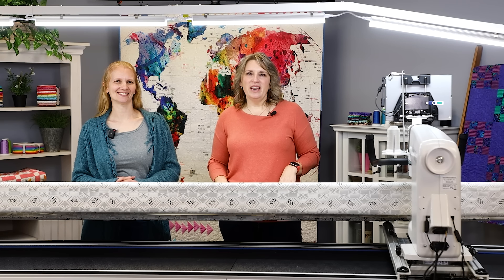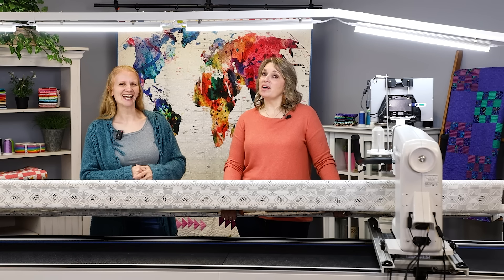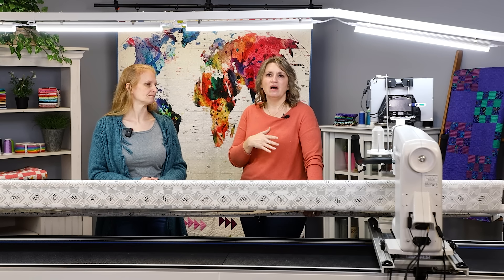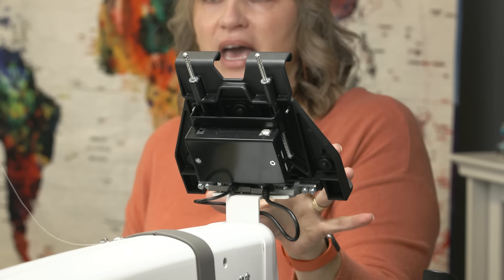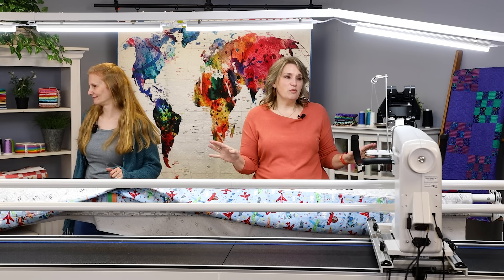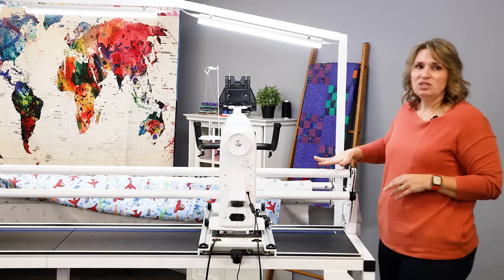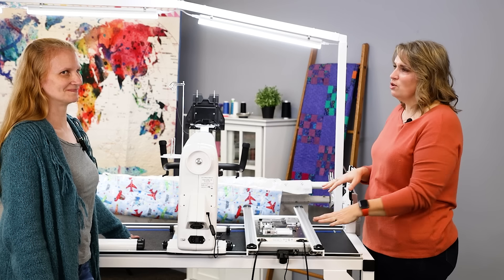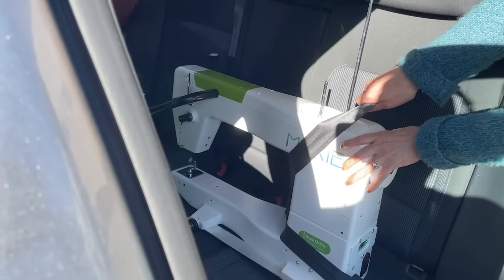How to Maintain Your Longarm Machine | Give It A Spa Day!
Longarms are just like us - they need a spa day every once in a while! Kim and Kristina will walk you through the steps of how to maintain your machine. Then they will show you when it does need to go in for a service or repair, how to properly remove your machine from the frame, transport it in your car, and then get back to quilting.

Timestamps:
00:00 Intro
00:42 How often does your machine need to be looked at?
01:30 How do I take transport my machine?
02:30 Ask your technician what you need to bring with you
03:30 How to prep your machine to be moved
07:31 Taking the quilt off the frame
08:24 Prepping the back of the machine
11:00 Getting the machine off the frame
12:20 Be sure to clean under your carriage
13:47 How to load the machine into your car
15:23 Getting the machine back on the frame
16:40 Outro